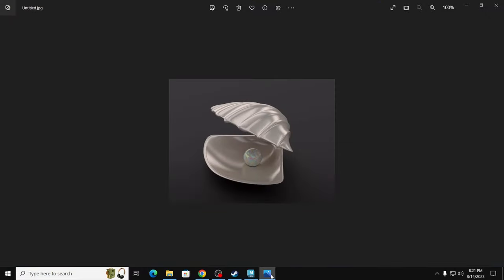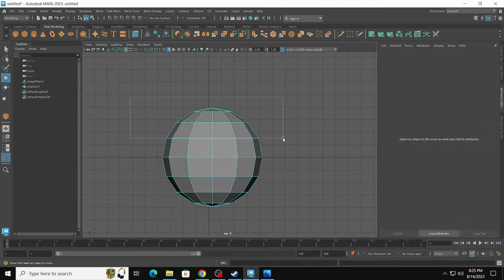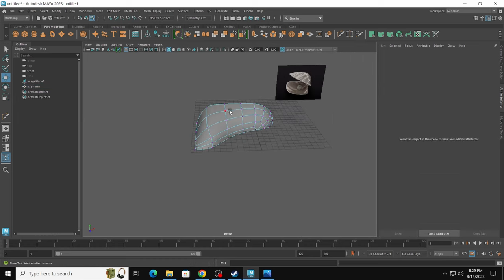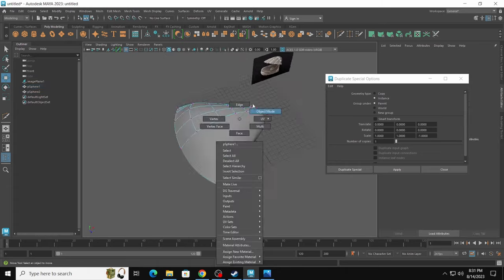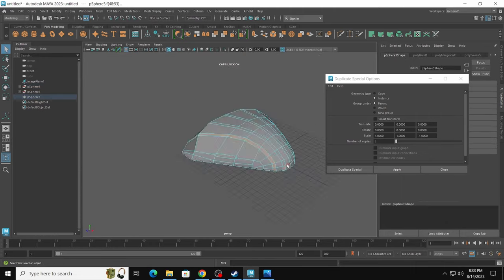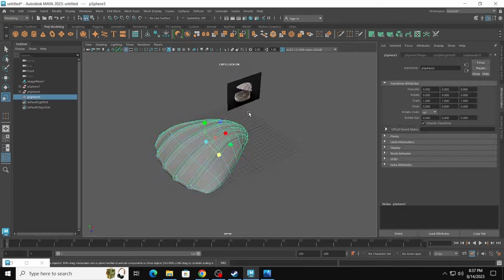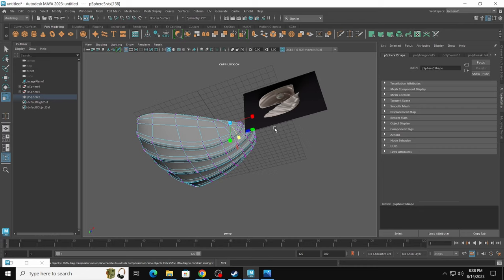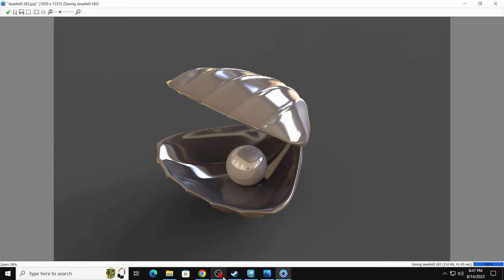how to model simple seashell in 3d maya for beginner